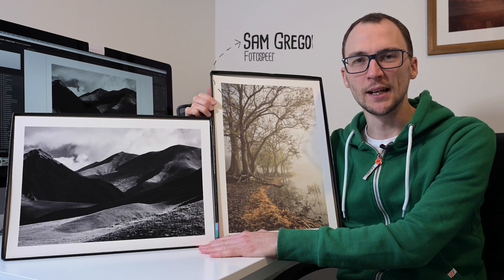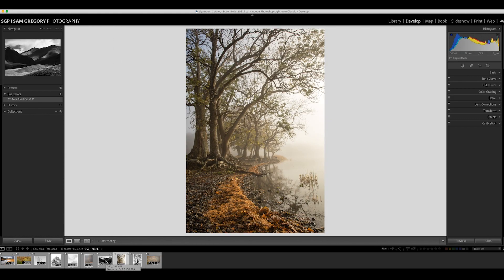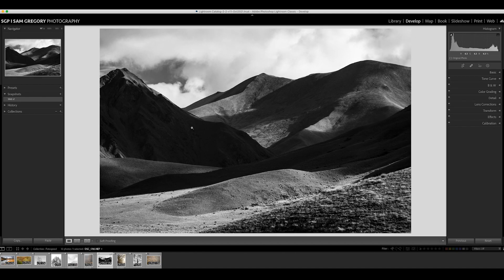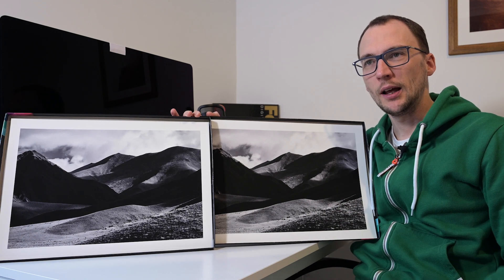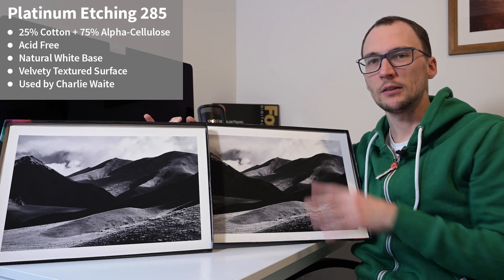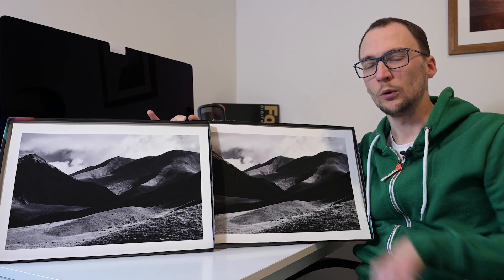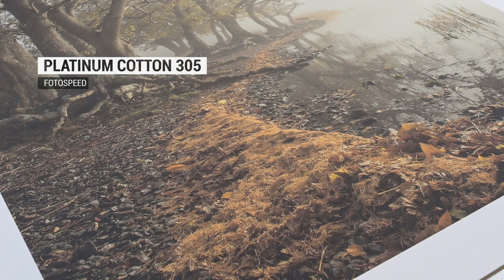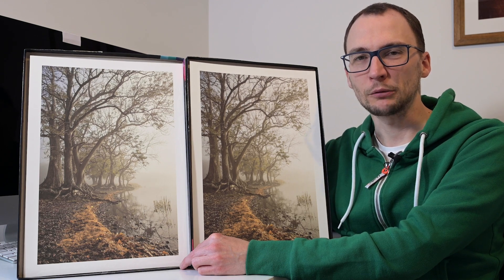Platinum Cotton vs Platinum Etching Paper - Fotospeed | Paper for Fine Art & Photography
In this video join Sam Gregory to talk through the differences between our Fotospeed Platinum Cotton and Platinum Etching papers and which is right for your type of work.

Printer used:
Canon Pro-300